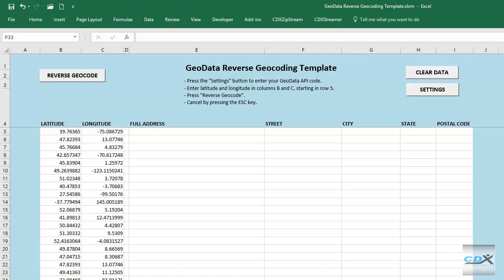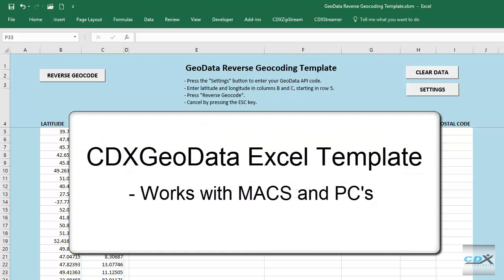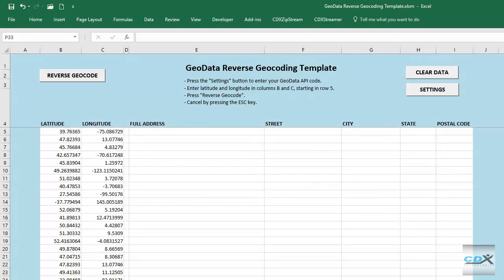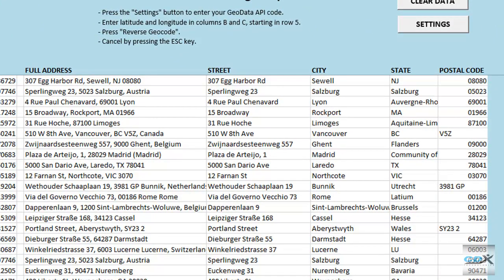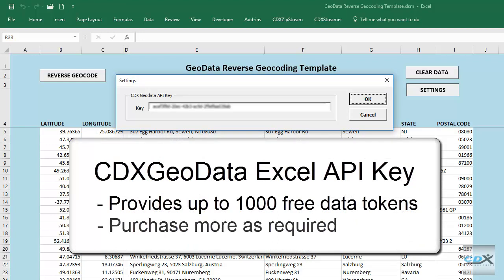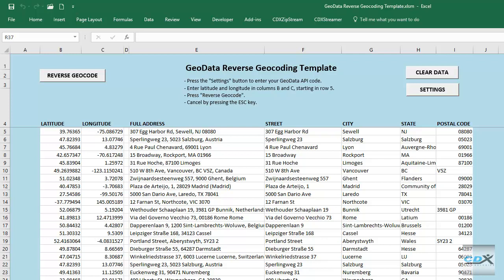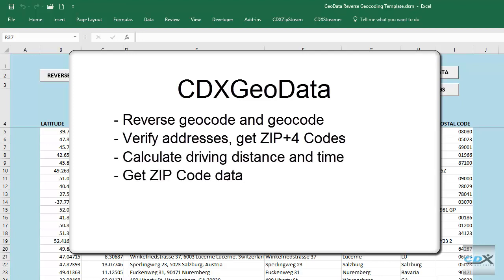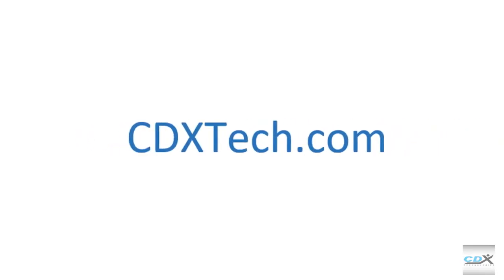Reverse Geocode in Excel (PC and Mac)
Use an Excel template to reverse geocode a list of latitude/longitude coordinates.  The template employs our CDXGeoData web service and works with both PCs and Macs.